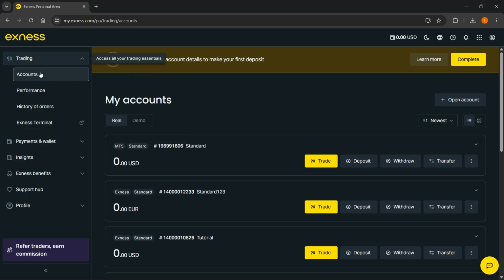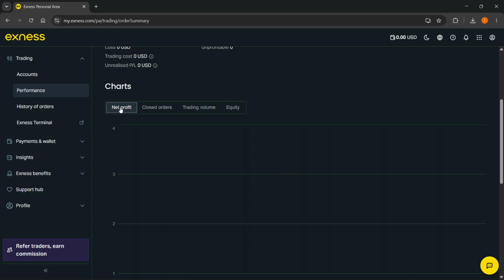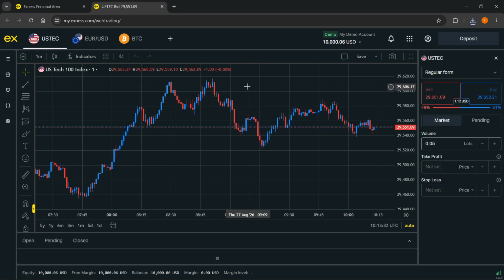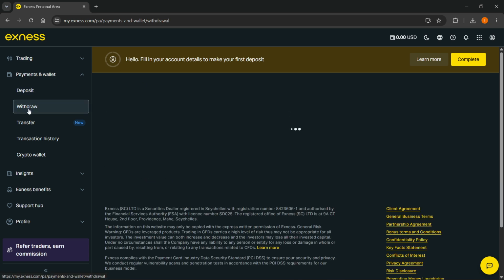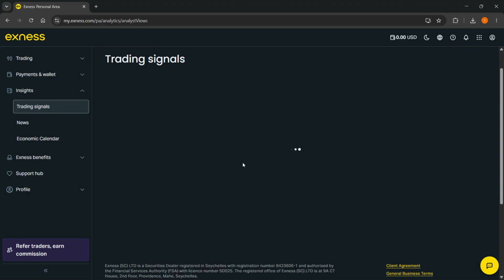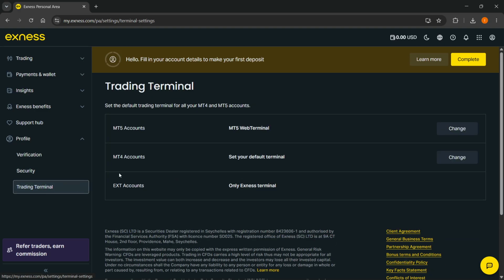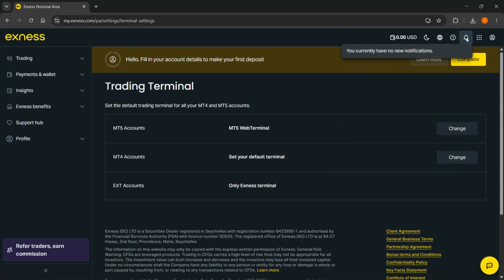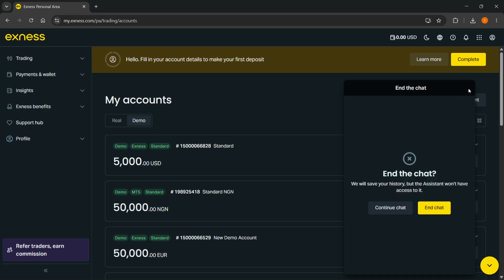How To USE Exness Broker (QUICK & EASY) 2026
In this video, I'll show you how to use exness broker. This is a full guide on how to navigate and make trades using the exness trading platform in 2026. In case you've been trying to understand how to get started with the exness broker, this is the video you need to see!